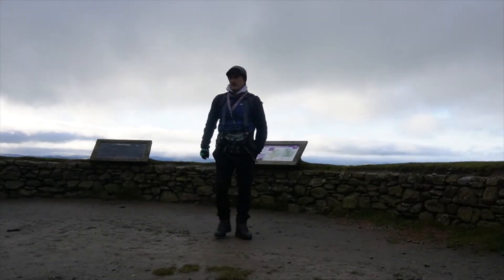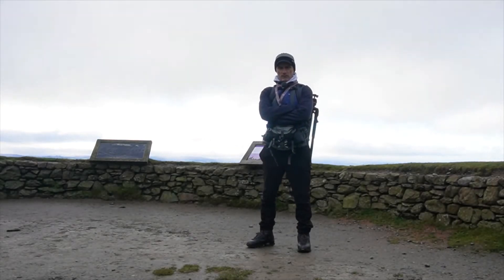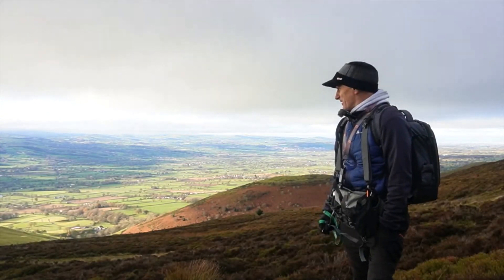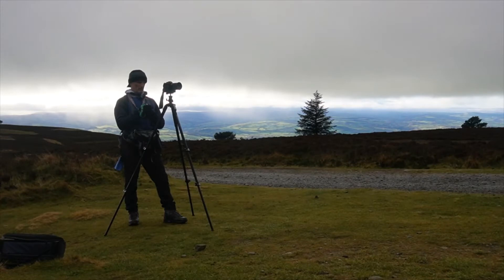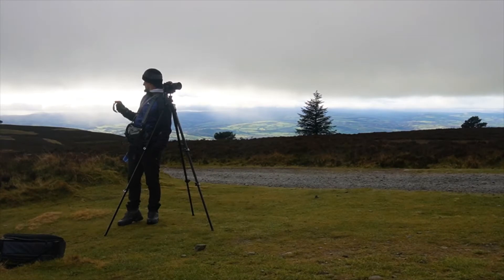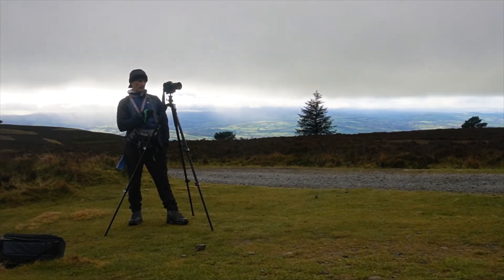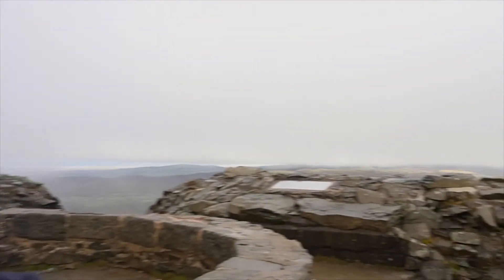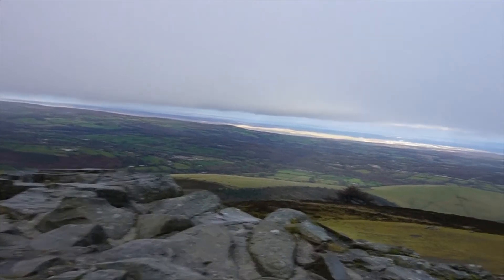ATMOSPHERIC MOEL FAMAU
A trip to Moel Famau near Cilcain. I was hoping to fly my drone over the area for a different perspective, but the wind was far stronger than forecast especially on the exposed higher ground, so yet again, it was a no go. The clouds where amazing & the later light looked menacing.